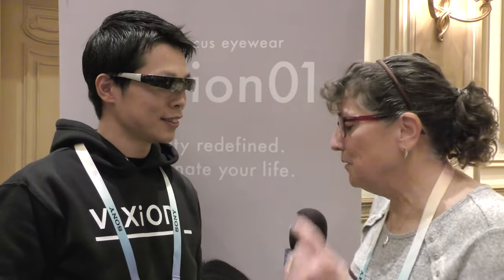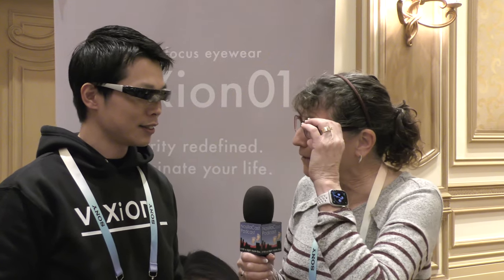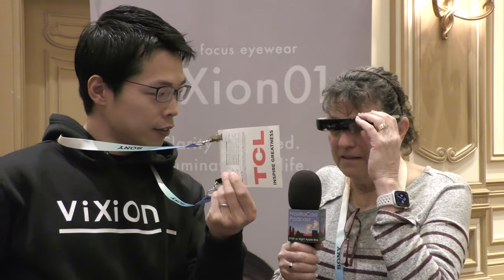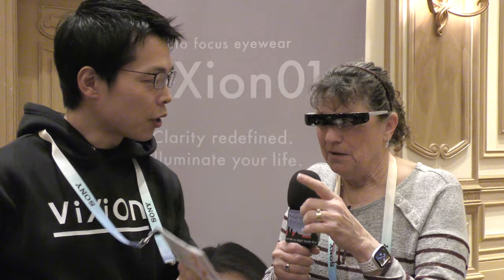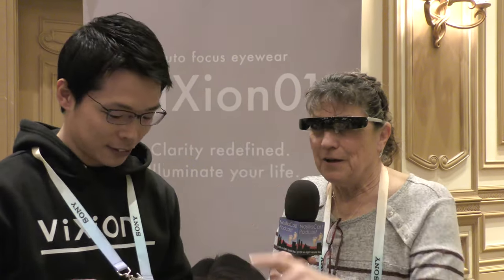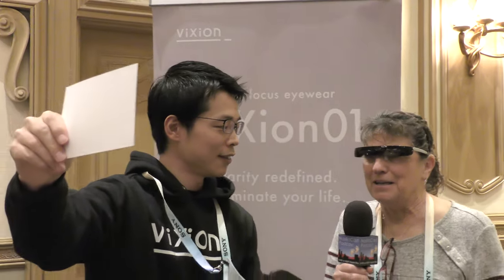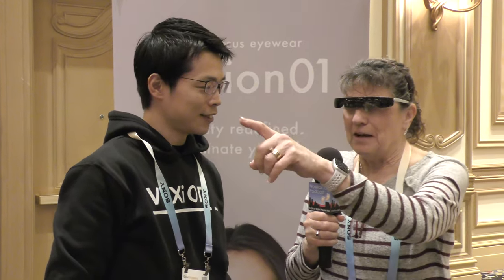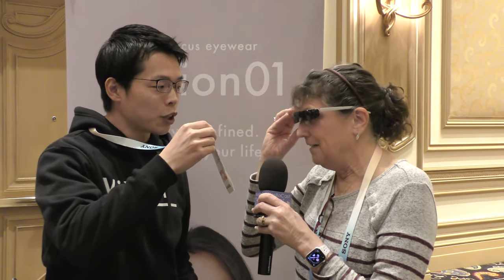CES 2024: ViXion01 Autofocus Glasses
Allison Sheridan interviews Takuya Nonaka from ViXion about their autofocus eyewear called ViXion01. ViXion01 is a pair of glasses that measures the distance of what you are looking at with a sensor and automatically changes the shape of the lens to provide a focused image to your eyes. It instantly autofocuses to shift focus between near and far objects. ViXion01 is lightweight at about 50g and can be worn like a regular pair of glasses for long periods. It can be adjusted and customized to suit your changing eye conditions over time. You can use ViXion01 continuously for 10 hours before needing a recharge. ViXion01 can be configured via a physical dial or a mobile app to personalize calibration for crisp vision. The interview setting is the Showstoppers show floor at the Bellagio in Vegas.